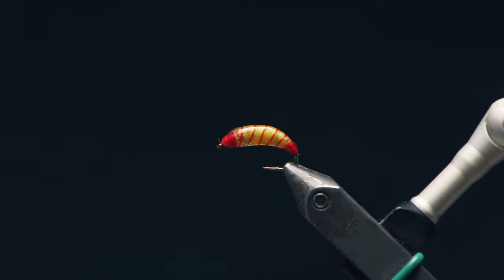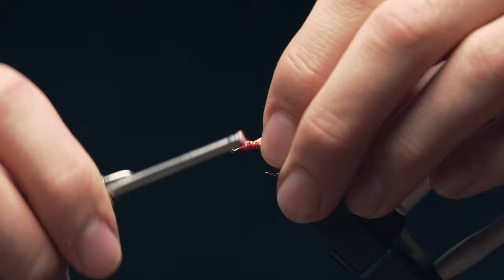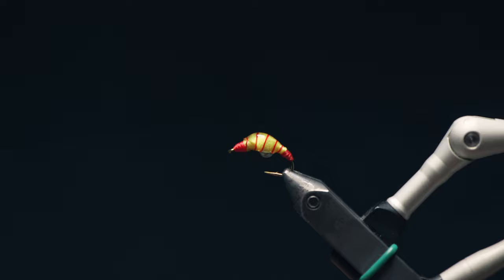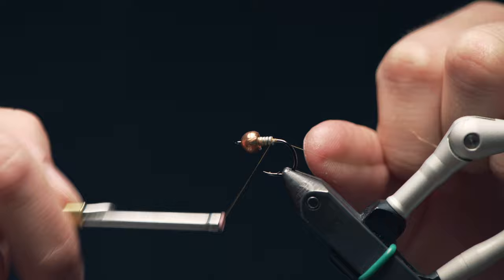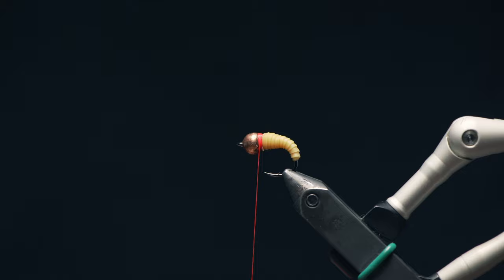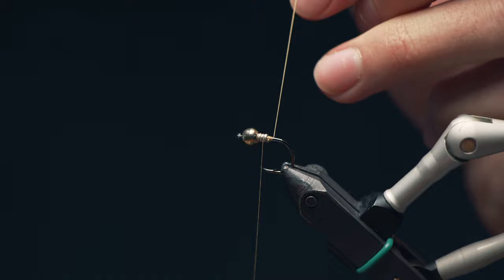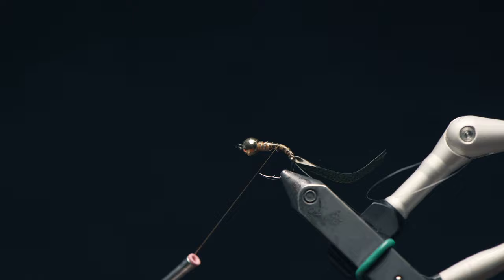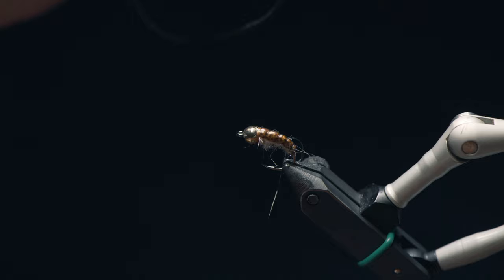The Simcoe Bug Tied Three Ways - Perch Fly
The Simcoe Bug has been a staple lure/fly for ice fishing perch and other panfish for decades. The fly is simple to tie and offers loads of chances for variation. Even if you aren't an experienced fly tyer this is the type of bug that even a novice can have a very easy time making with limited supplies. Don't overlook this fly for fishing panfish in open water as well!

At Drift Outfitters we have everything you need to plan your next adventure, get in touch with us or stop into the shop and we'll be happy to help you outfitted!